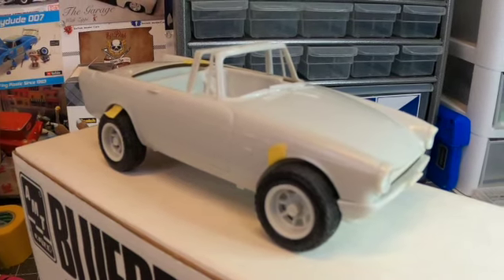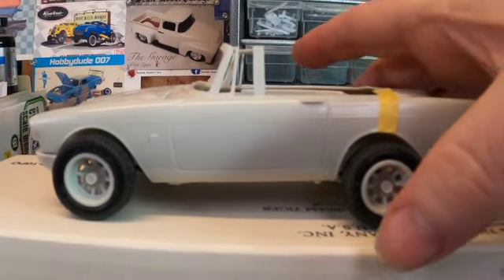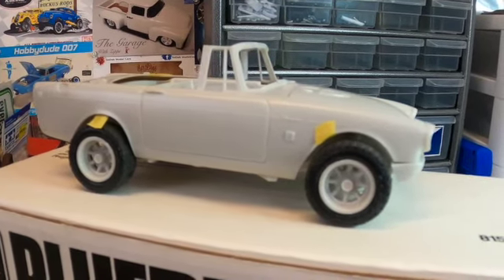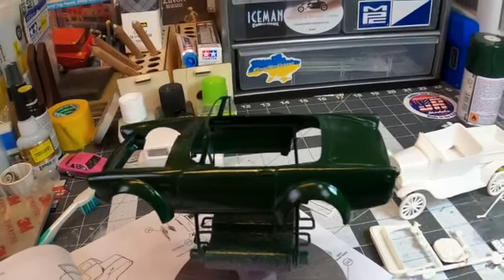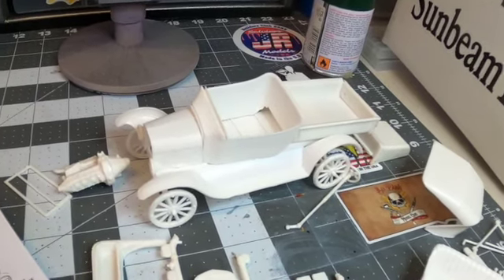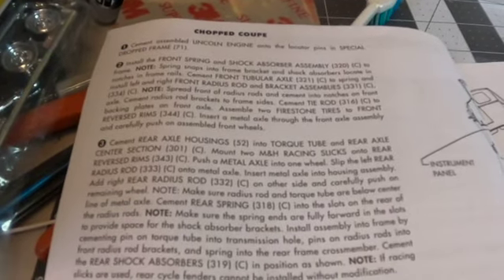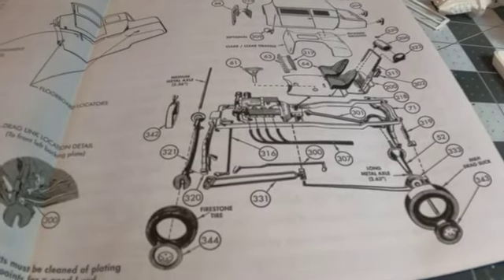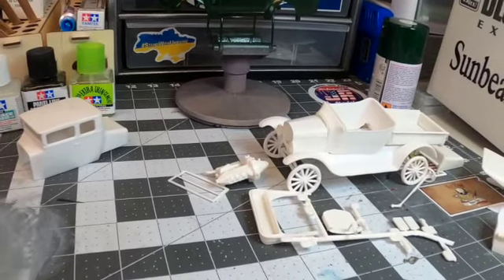SMM - Work Begins on AMT's Sunbeam and Stock 25 Model T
For 6TeesRule's Psychedelic 60's Group Build I'm doing the Sunbeam, today having it in primer and color coats.   The AMT stock '25 Model T I've built the subassemblies and getting it ready for primer.

To check out the build that Chris from HPIGuys Workshop did for the AMT Mandolorian Razor Crest, here's the link to that build.  Or, check mine out when I start building it right here!

We don't just build cool kits and have fun doing so, but we hope this channel inspires people to go out and buy and build kits that they can enjoy, as well.  Take care!

Want to swap shop cards or share pics of your builds for everyone to see?  Thanks!